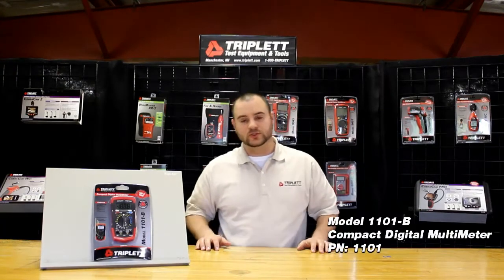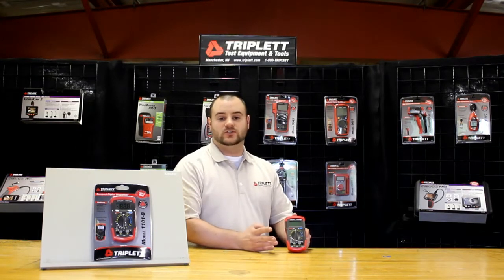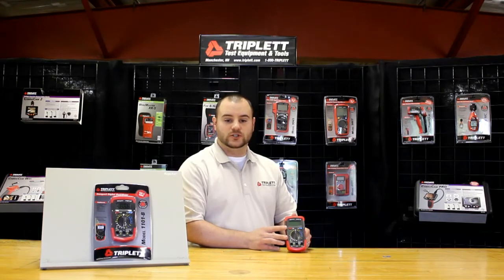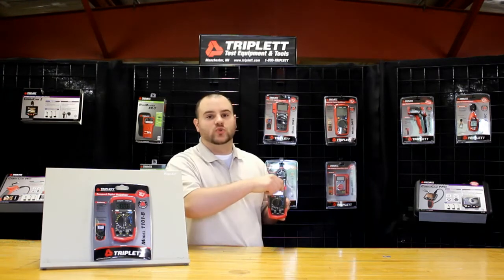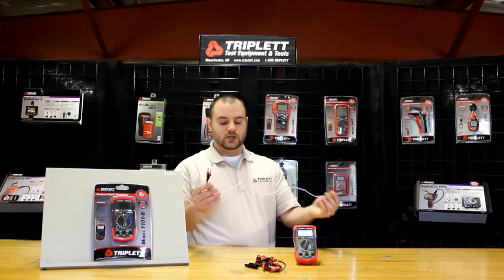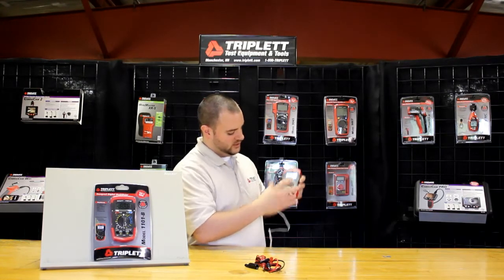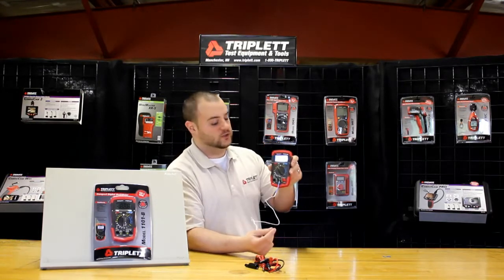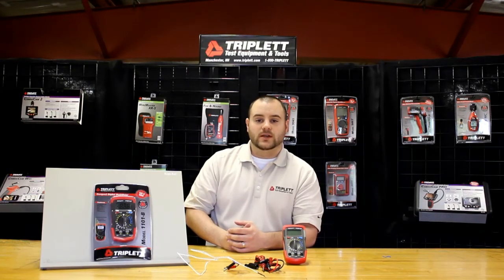Triplett Test Equipment & Tools - Model 1101 B Demo Video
The Triplett Model 1101-B is a 3-1/2 digit (1999 count) compact digital multimeter with a backlit LCD display. It offers a large variety of measurement features including AC/DC Voltage, DC Current, Resistance, Continuity, Diode Test, and Temperature. The rubberized boot provides impact and drop resistance in a sleek ergonomic design, and the user-friendly Auto Power Off feature helps maximizes battery life. With an industry standard CAT II design it provides resistance to damage from transient overvoltages in any demanding settings. The Model 1101-B is well suited for a variety of commercial and residential applications such as security, home theater, electrical, HVAC installations and more. for more information.